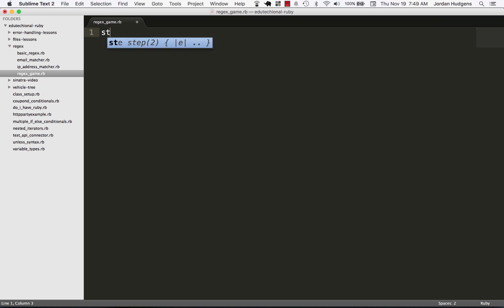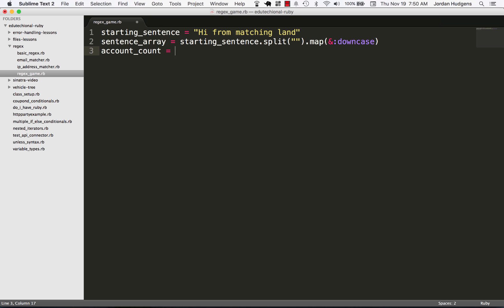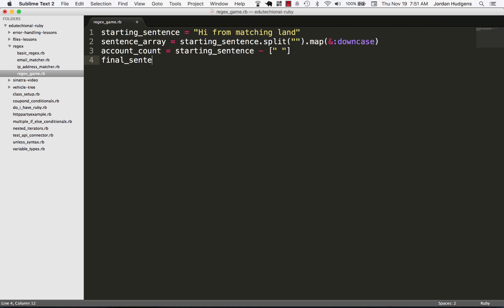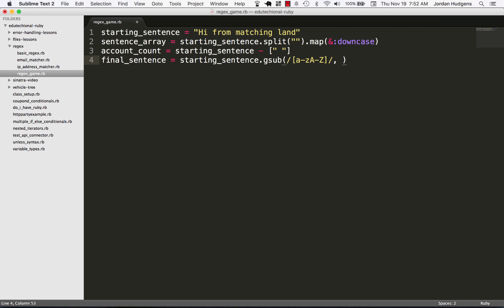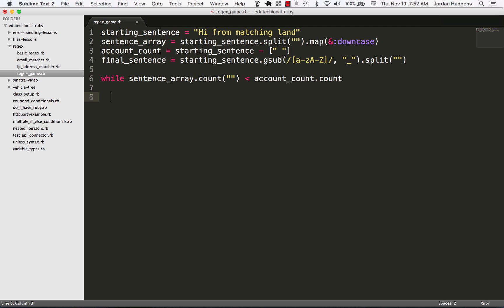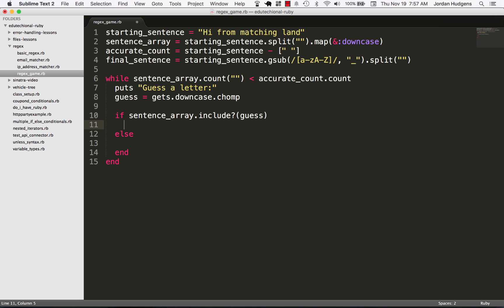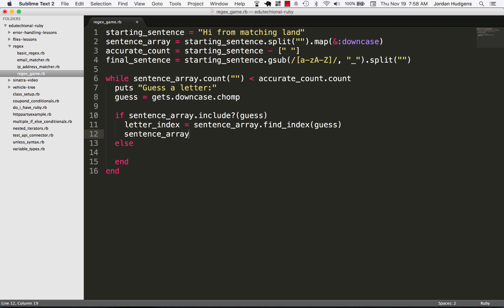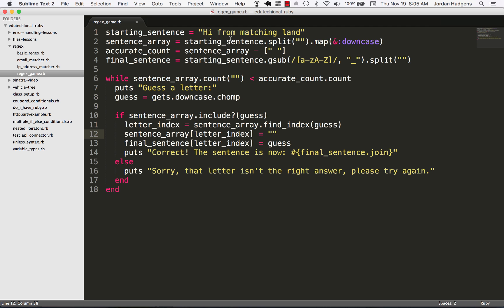Build a wheel of fortune game using Ruby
In this video you will learn how to use the Ruby programming language to create the Wheel of Fortune game, this includes learning: regular expressions, array matching, iterating over a collection, and much more.